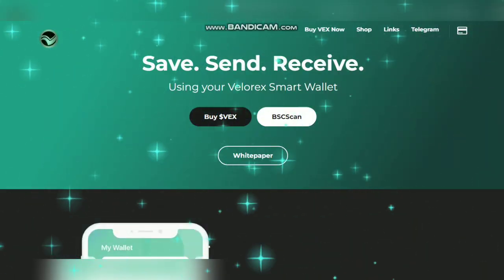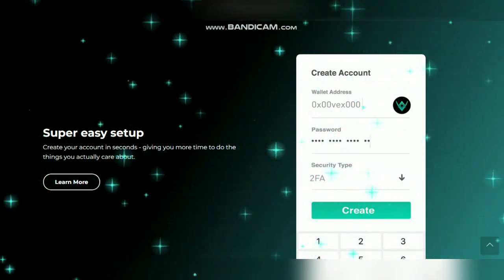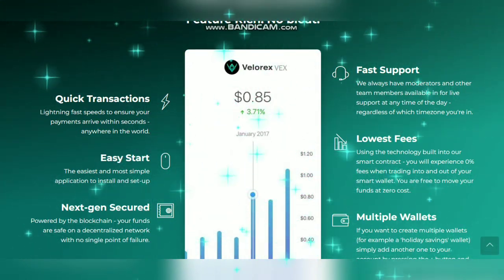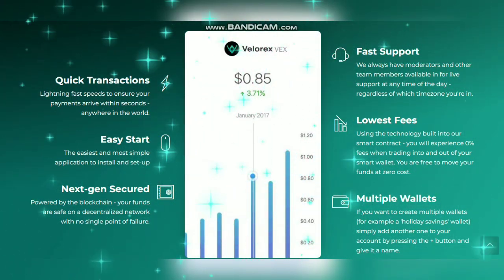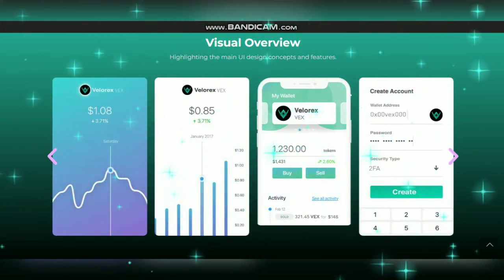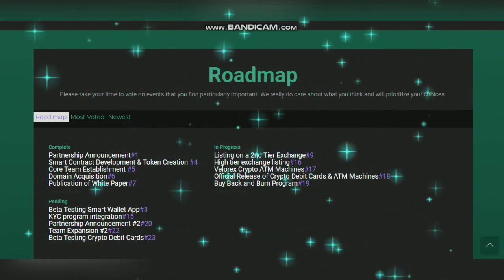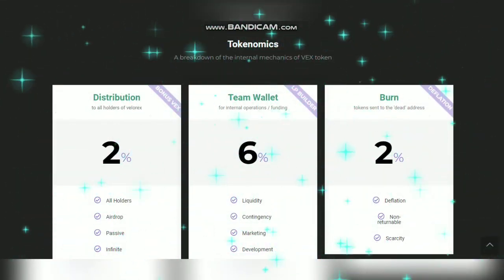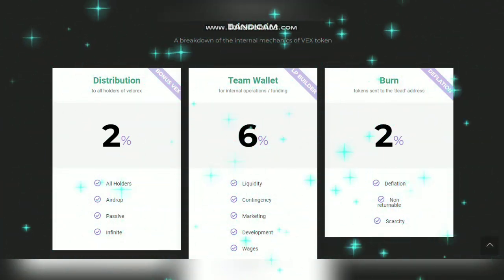Velorex BSC Token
Velorex ATM'S & Software